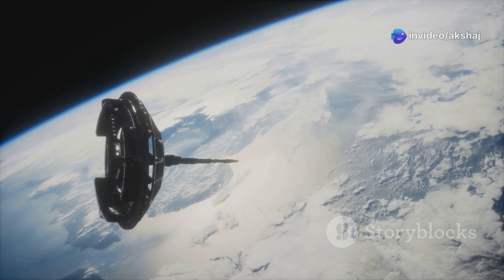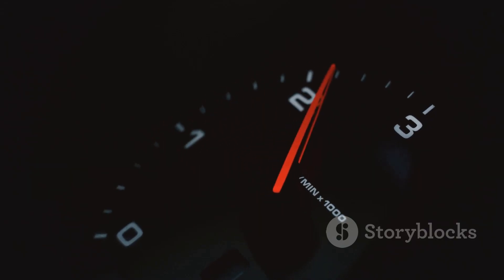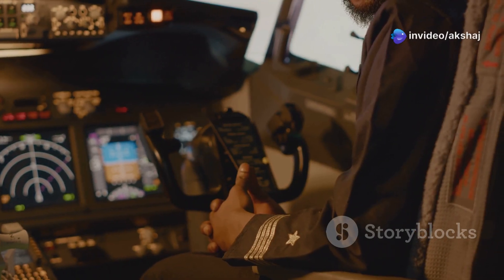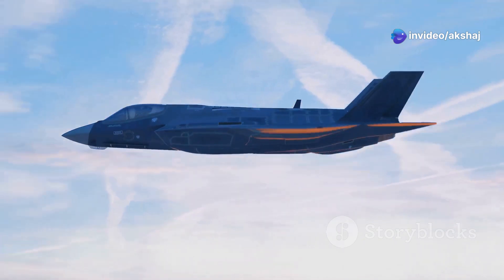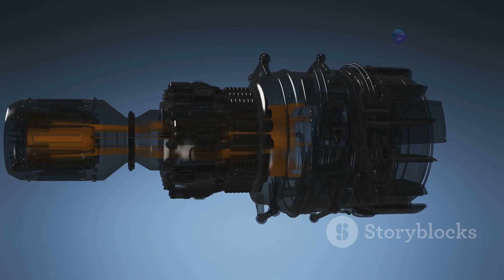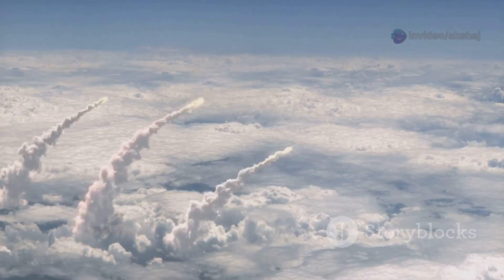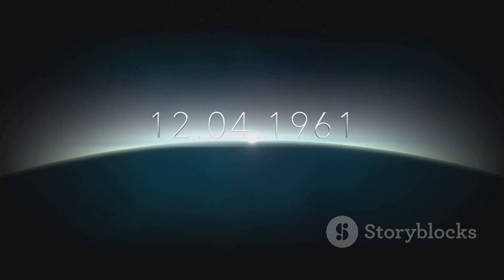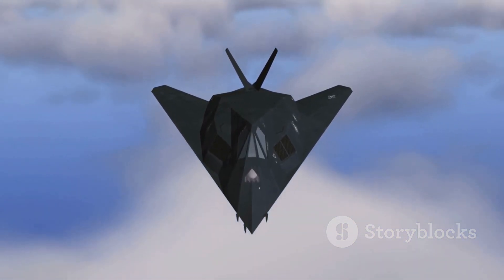Why No Jet Has Ever Beaten the SR-71 Blackbird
In the icy silence of the stratosphere, one aircraft ruled the skies — the SR-71 Blackbird. Outrunning missiles, flying at Mach 3.3, and leaking fuel on the ground just to survive the heat of flight, the SR-71 was decades ahead of its time. Built during the Cold War, it carried no weapons but didn’t need them — its speed was its defense.

Discover how titanium, spy cameras, turbo-ramjet engines, and engineering genius combined to create the fastest air-breathing plane ever made. From secret Skunk Works projects to dodging over 4,000 enemy missiles — this is the untouchable legend of the SR-71 Blackbird.